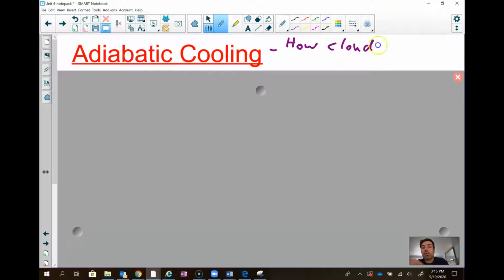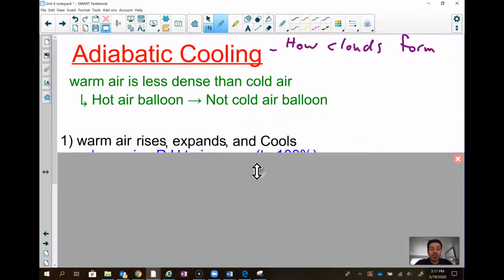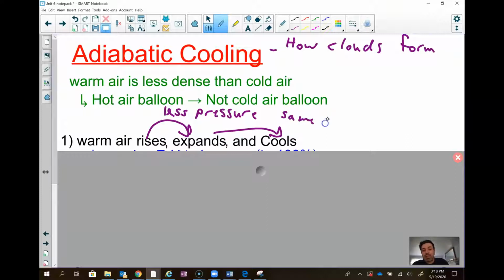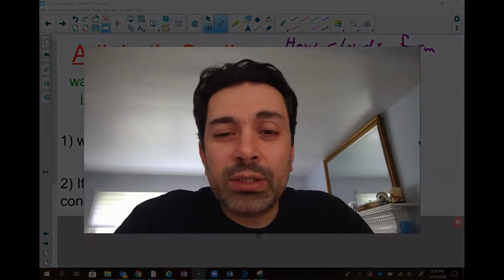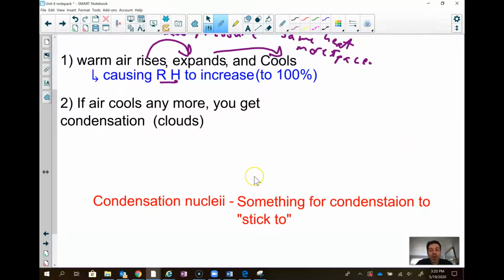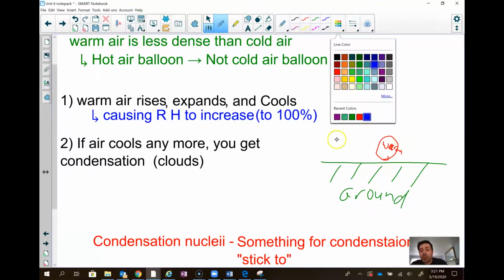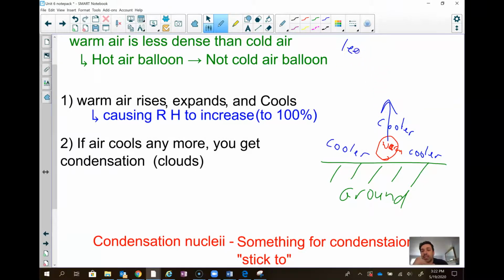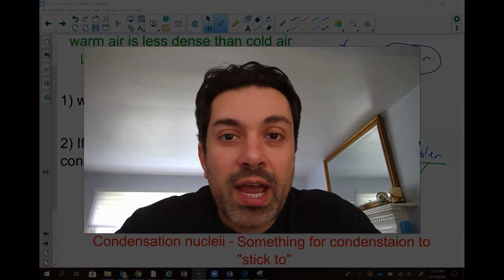How clouds form